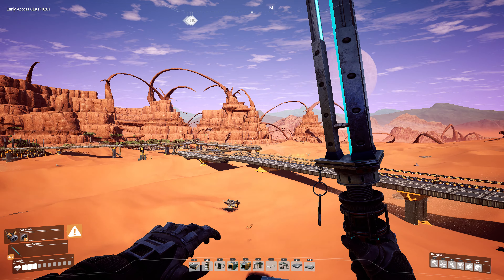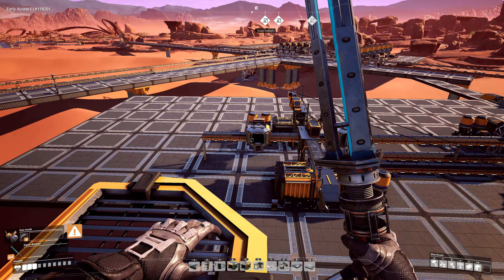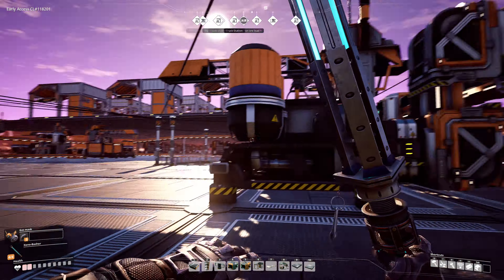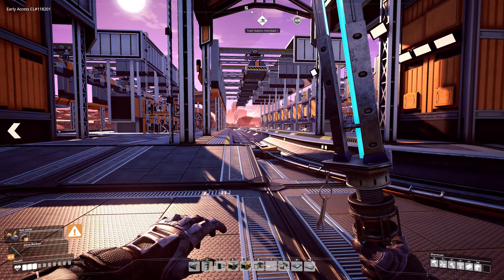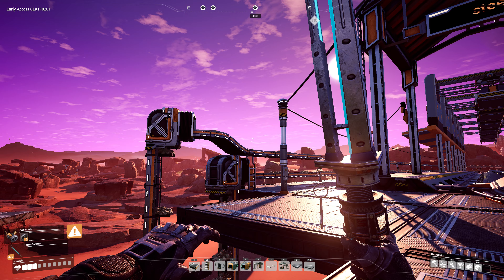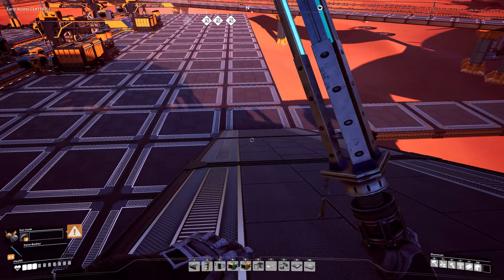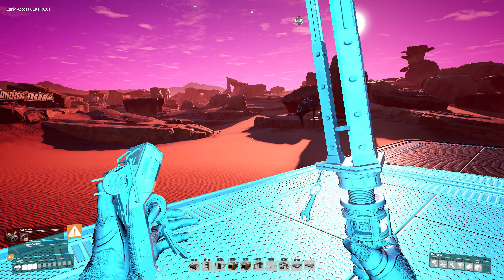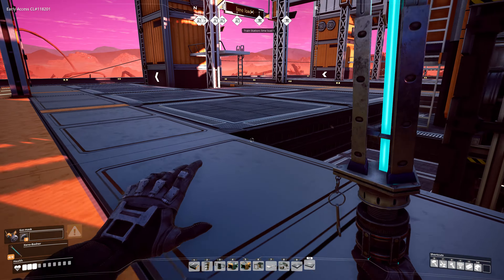satisfactory ep33 truck stops 1/3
next few ep are split in to multy parts.
this is becaus i made a mistake in recording in the wrong codec.
becaus of the wrong codec i cant edit the video in to 1 video becaus vegas pro 14 is not suporting that codec.

Satisfactory is a new game from Coffee Stain Studios, the creators of Goat Simulator and the Sanctum series. Satisfactory is a game of factory management and planet exploitation. As an engineer working for FICSIT Inc., you are dropped onto an alien planet with a handful of tools and must harvest the planet's natural resources to construct increasingly complex factories for automating all your resources needs. After you are set up, it will be time to build the Space Elevator and begin Project Assembly, supplying FICSIT with increasingly numerous and complex components for their unknown purposes.

The main focus of the game lies in constructing buildings and linking them together with Conveyor Belts so that your factory can handle the entire process of item construction for you, including mining, transport, delivery, and generating power to keep itself running. More advanced engineers will precisely adjust their buildings' clock speed to maximize efficiency.

up coming game(s):
the last of us 2
cyberpunk 2077

gaming pc specs:

-mainboard: gigabyte ax370 gaming k7
-cpu: ryzen 7 1700x
-gpu: gtx 1080 kfa2/gtx 780 founder's edition
-mem: corsair vengeance lpx 32 gig ddr4 @3200mhz
-cooling: antec h1200
-main screen: samsung ue590 uhd 4k 28inch
-2/3 screen: asus and samsung 1080
-os: windows 10 64 bitt
-audio software: voicemeter patato
-mic: bleu yeti
-headset: arctis 7
-keyboard: apex 7
-mouse: steelseries rival 500 gaming mouse
-case: thermaltake core v71
-fans: thermaltake ring plus rgb
-power supply:coolermaster v1000

consel:ps4 pro

stream pc spec:

-mainboard: gigabyte 990fx-ud3
-mem: kingstone 32 gig 2200 mhz ddr3
-cpu: amd-fx 8350 4.2 ghz
-gpu: asus gtx 1060
-capture card: elgato 4k60 pro
-soundcard: creative soundblaster Z
-streaming software: streamlabs obs